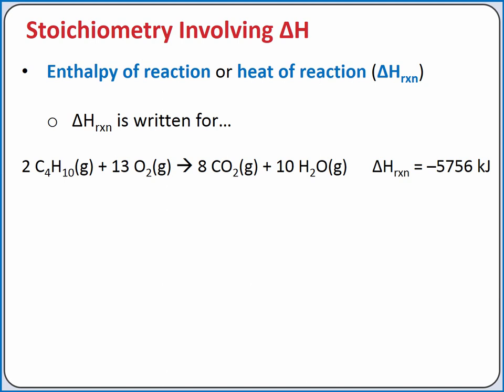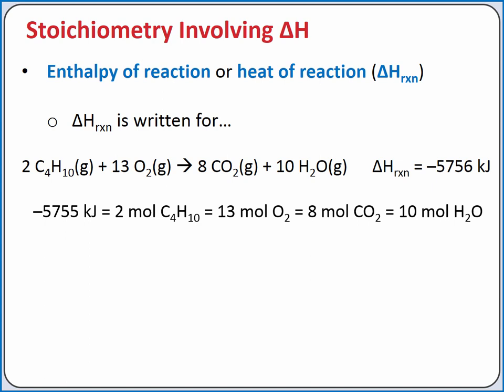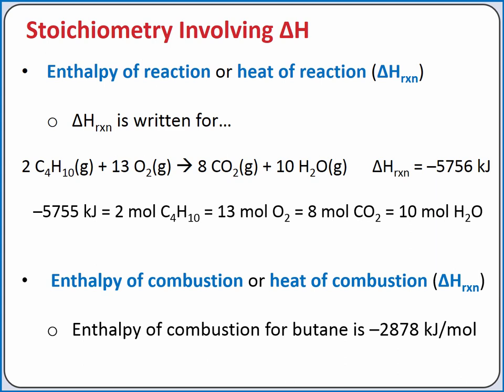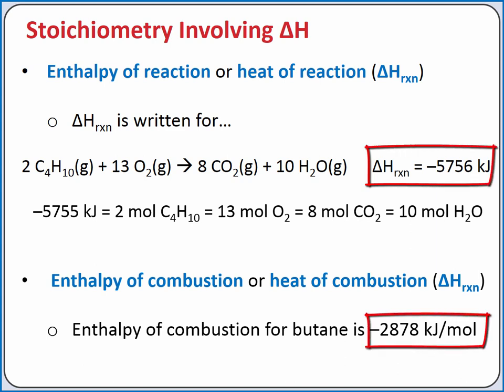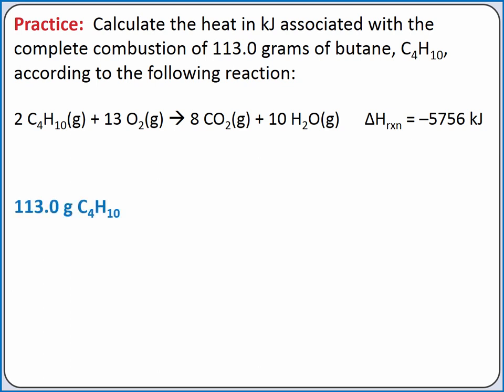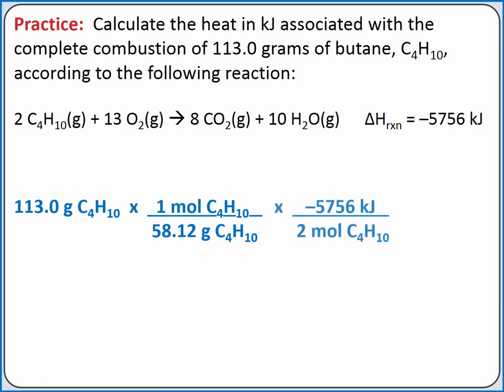CHEMISTRY 101 - Enthalpy for a reaction and stoichiometry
Learning Objective:   Calculate the amount of heat involved from the change in enthalpy for a reaction and its stoichiometry.

Topics:  enthalpy, enthalpy of reaction, heat of reaction, stoichiometry